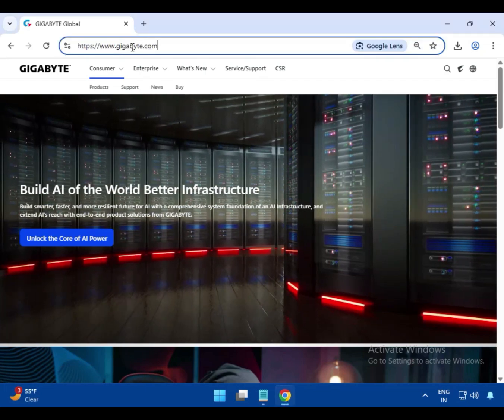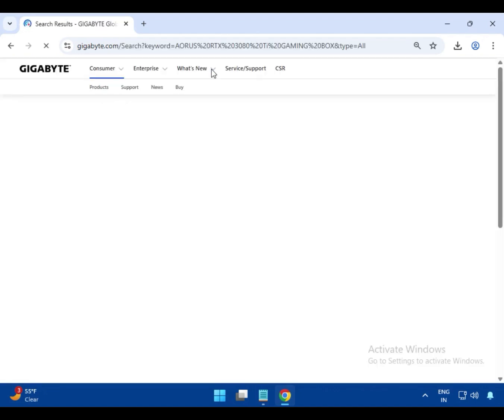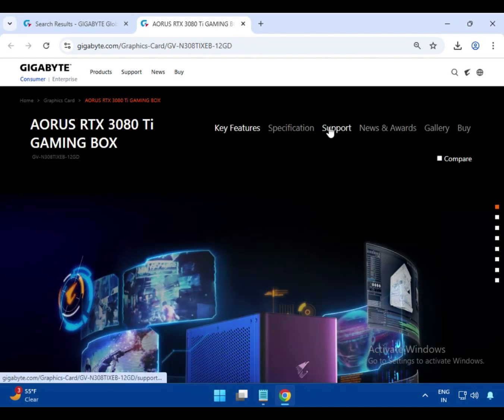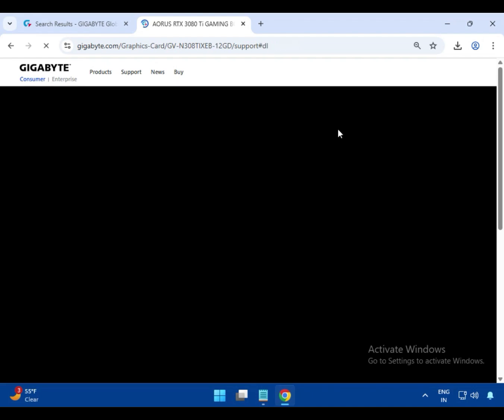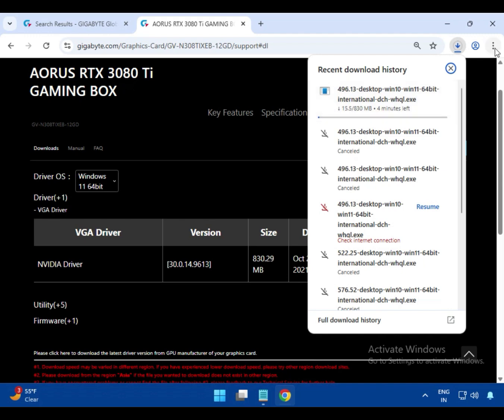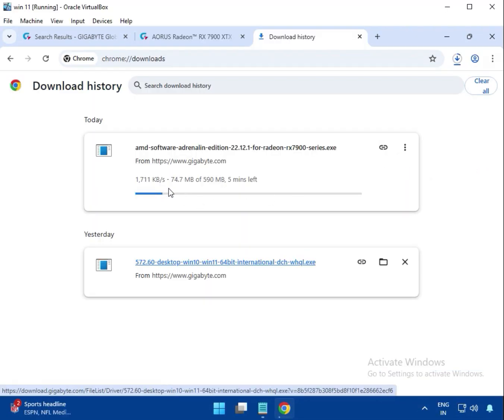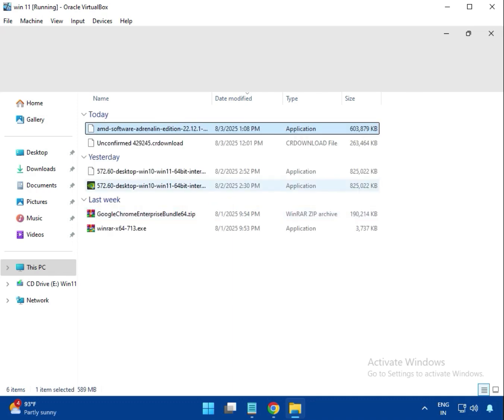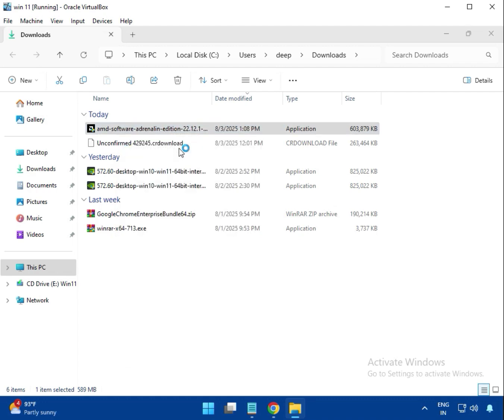How to Install Drivers & Set Up the AORUS RTX 3080 Ti GAMING BOX (Windows 10/11)